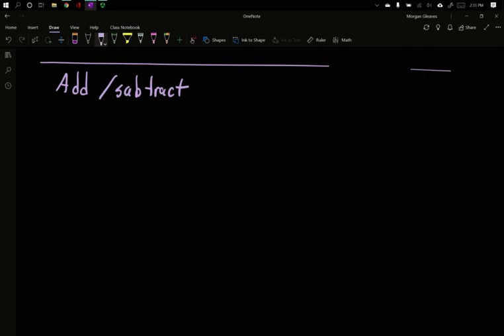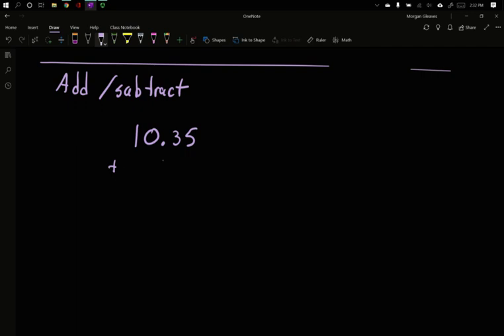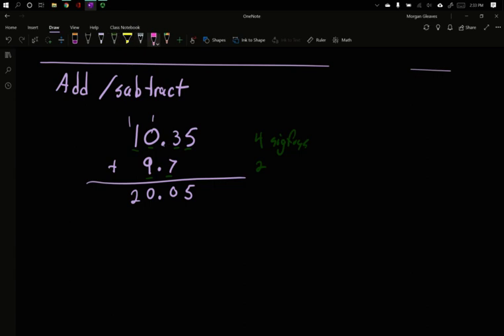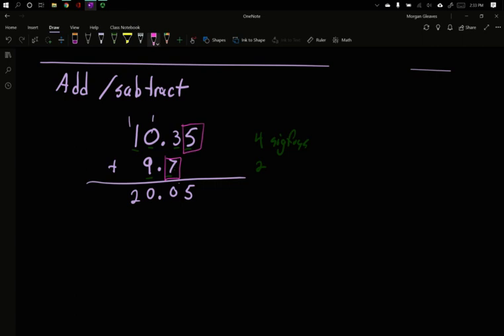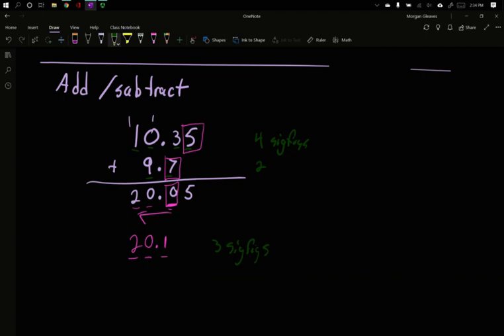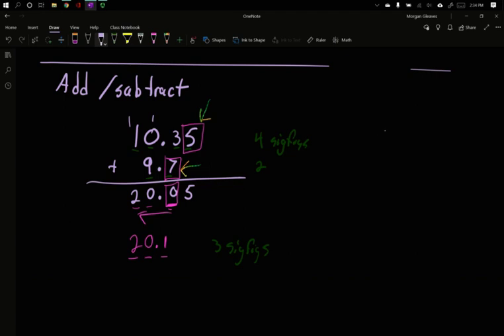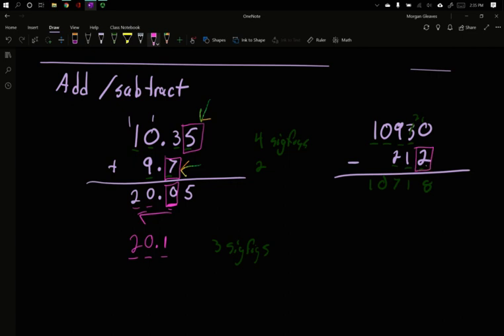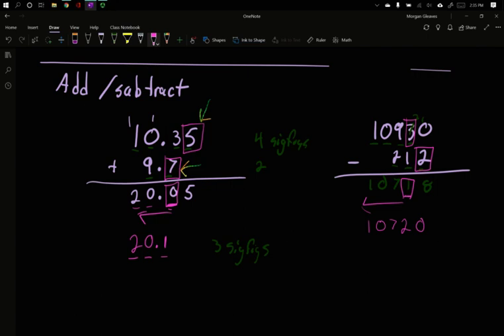Sigfigs 4 Add subtract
How to apply sigfigs to addition and subtraction.